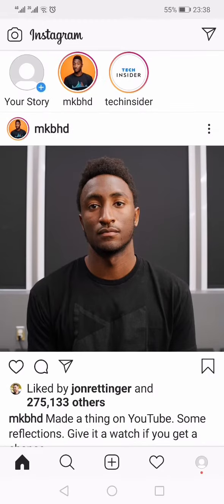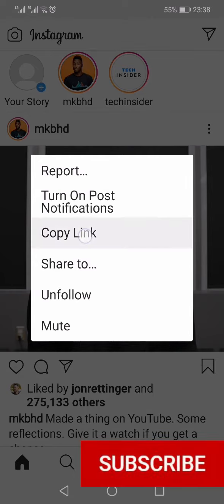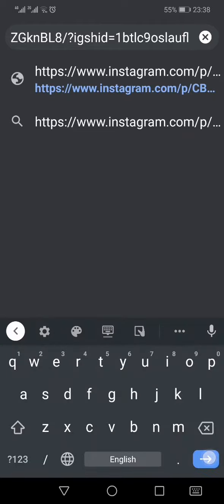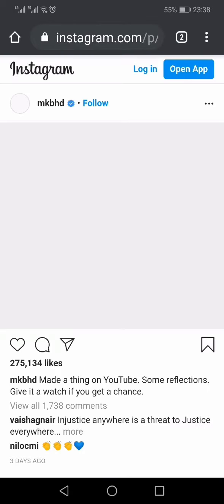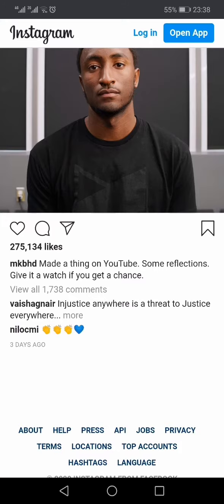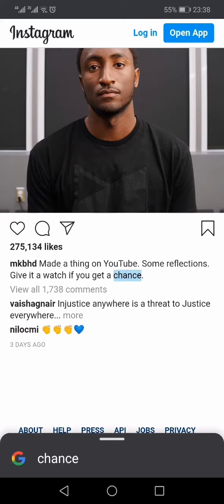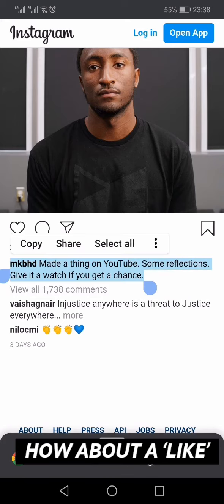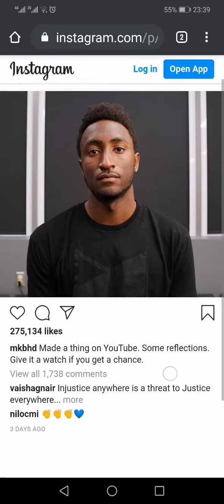How to Copy Caption in Instagram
How to Copy and Paste a Caption in Instagram

Transcription
in this video I will show you how you can copy and paste detections from Instagram so if you're interested and keep on watching in Instagram I have this post of mkbhd and I want to copy his captions so the method is that you need to go to this three vertical dots and then call TD link and then you need to accept the app and open the Chrome browser within the chrome browser need me to paste this link and search it will open the same posts in your browser it will give you a reminder to open the app but you can skip that by clicking not now and here you can double-tap anywhere in the caption and you can drag and select e caption and then copy that so that's how you can copy and paste captions from the Instagram app thank you for watching this video like this video hit the like button share and subscribe
About Channel